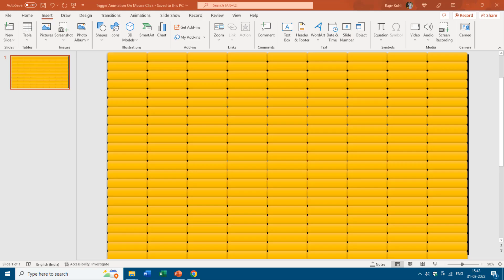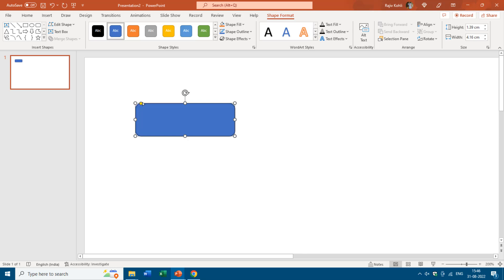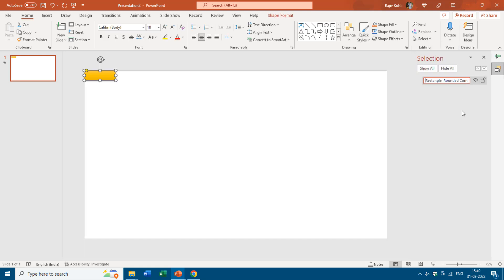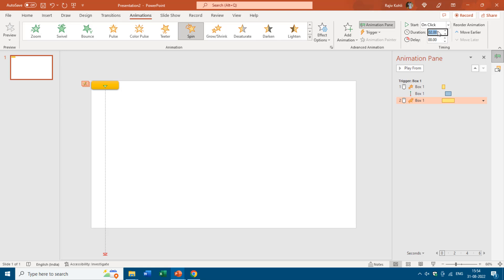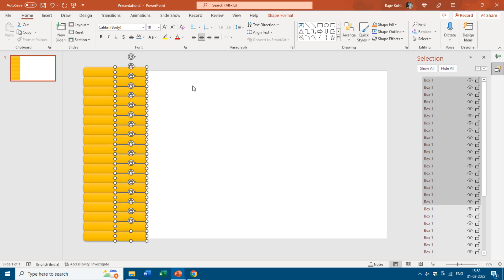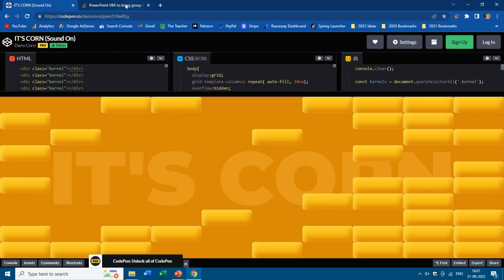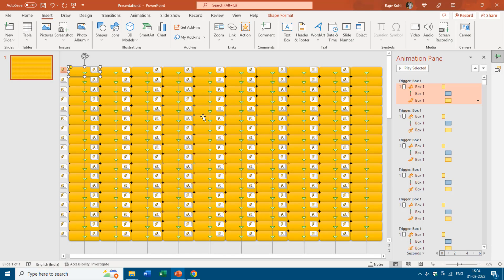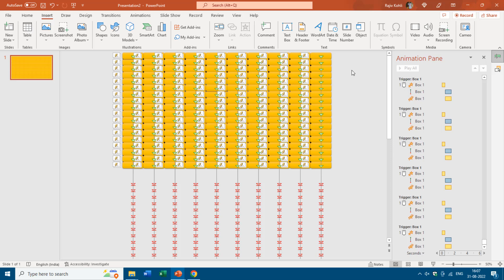How to Trigger Animation on Mouse Click in PowerPoint Tutorial - Lesson 36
In this tutorial, we dive into creating engaging interactive animations in Microsoft PowerPoint, that can be triggered on Mouse Click. inspired by Dario Corsi's animations on CodePen.io. Learn how to make shapes expand and drop down when clicked, using a combination of PowerPoint’s animation features and a Visual Basic code workaround.

Key Highlights:

- Starting a Blank Presentation: Set up your slide with a clean layout.
- Creating and Styling Shapes: Insert a rounded rectangle, customize its color, and add shadows.
- Applying Animations: Use "Grow/Shrink," "Down Motion Path," and "Spin" animations, all triggered by mouse clicks.
- Duplicating and Arranging Shapes: Efficiently replicate shapes and position them using keyboard shortcuts.
- Adding Background and Preventing Unintended Clicks: Include a background image and set it to do nothing on click to avoid interruptions.
- Mouse-over Effects: Understand the limitations of PowerPoint regarding mouse-over effects and explore Visual Basic code solutions.

The tutorial explains the limitations of PowerPoint, especially the lack of mouse-over effects, and suggests the use of Visual Basic code to overcome these limitations. It includes an example of using Visual Basic to create a mouse-over effect and advises viewers to download the presentation and visit a website link for more information.

By Dario Corsi